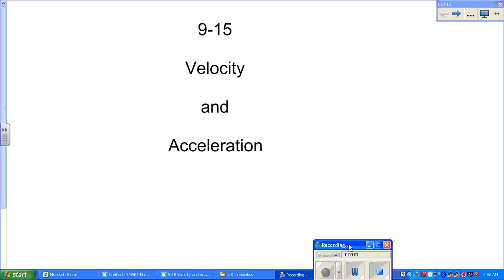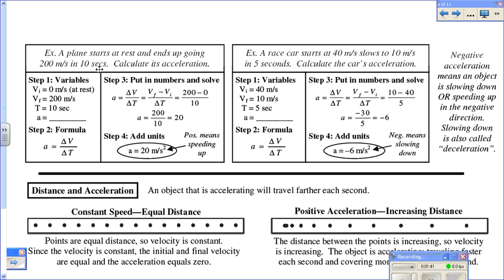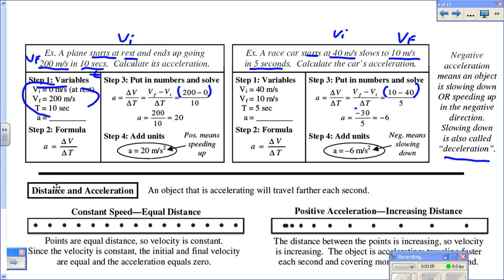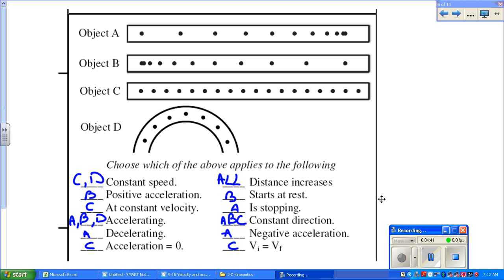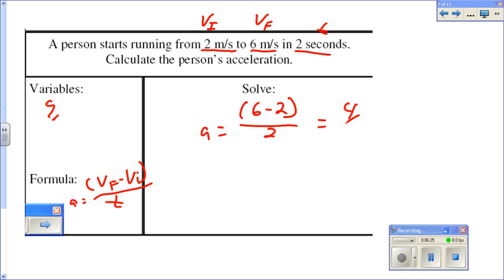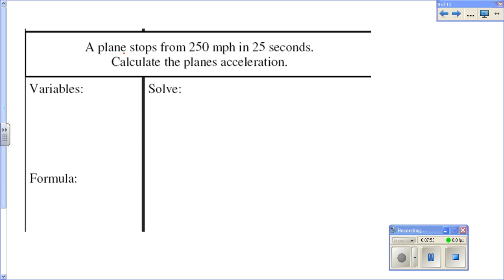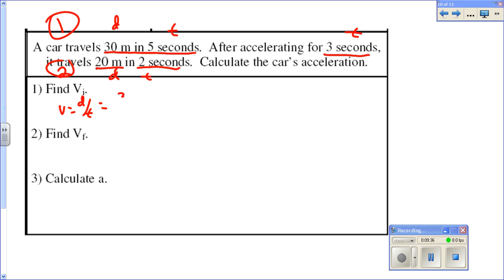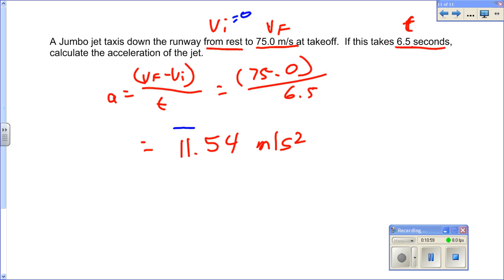9 15 acceleration